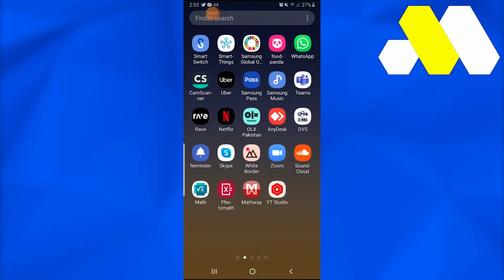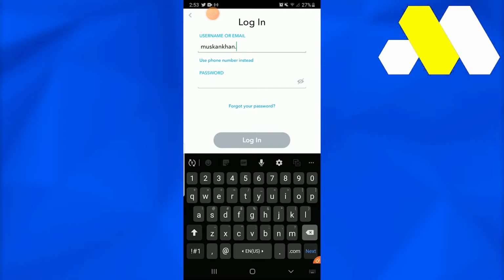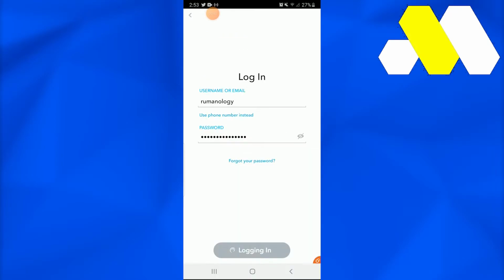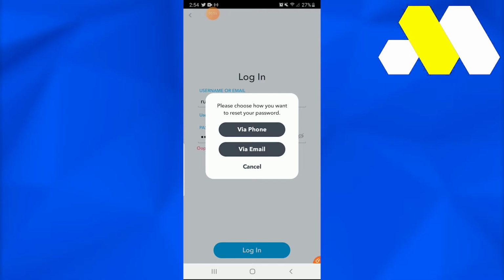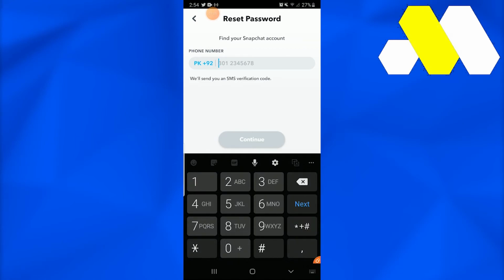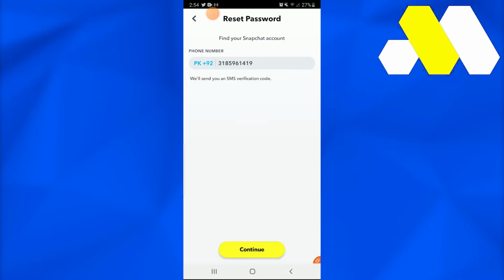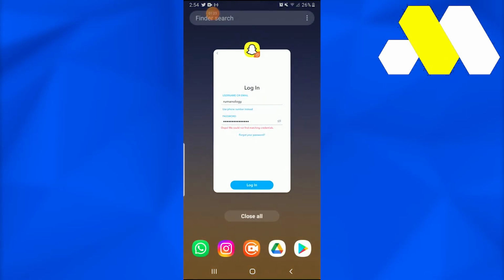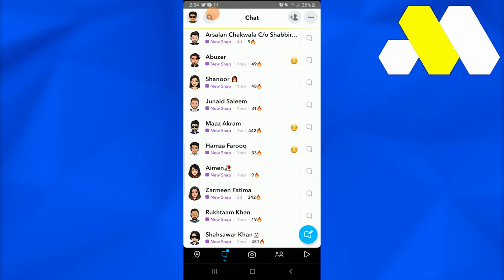How To Fix We Could Not Find Matching Credentials On Snapchat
In this video, we Will show you How To Fix We Could Not Find Matching Credentials On Snapchat. So watch the video all the Way through to know How to Fix Snapchat login Problem easily!